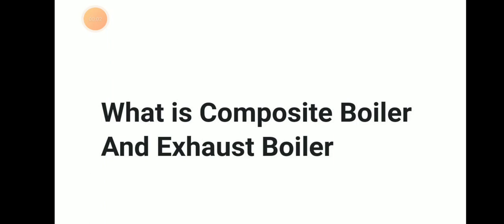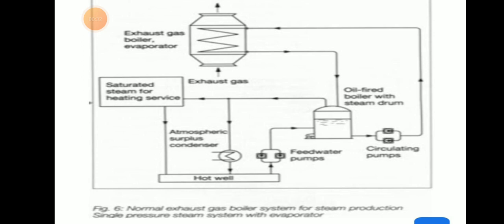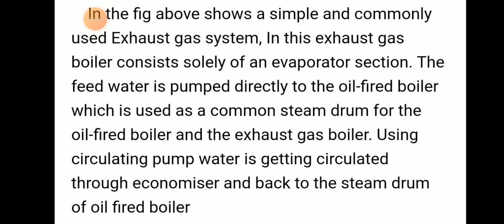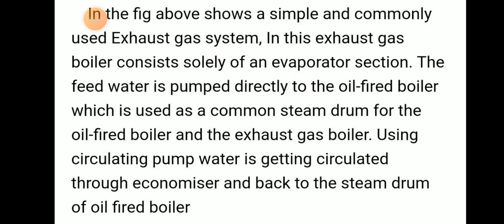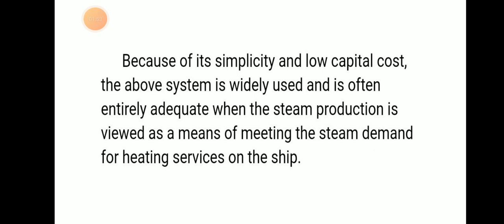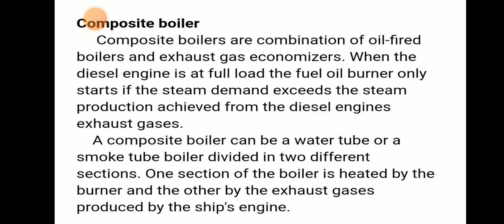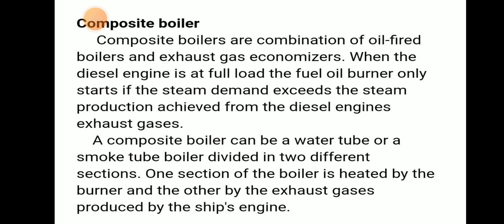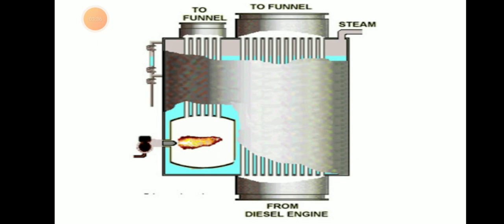Composite boiler & Exhaust gas boiler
composite boiler and exhaust gas boiler